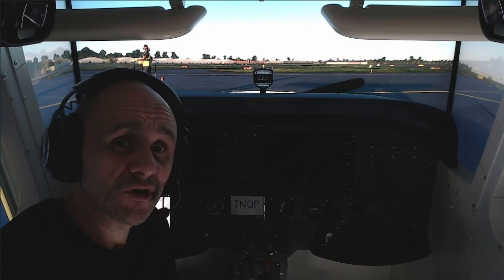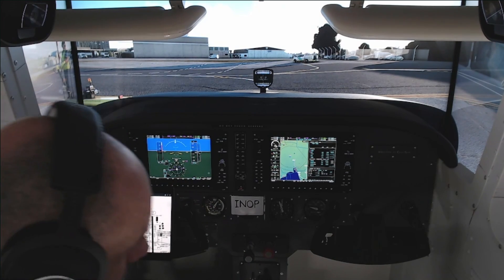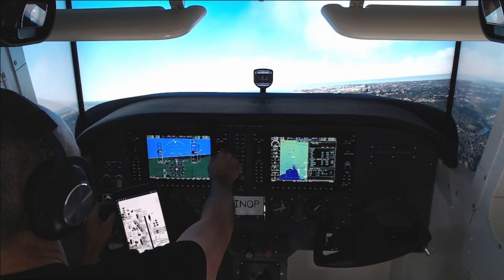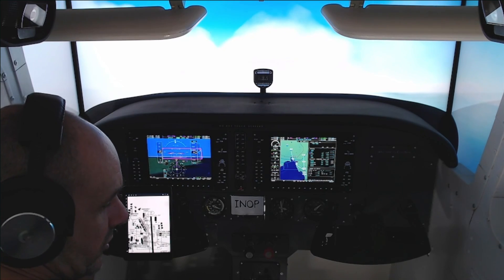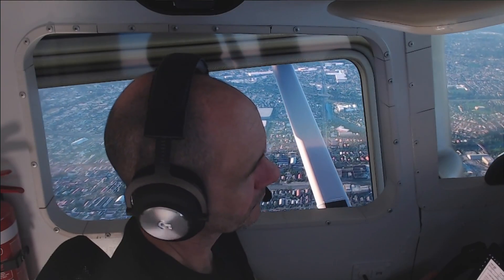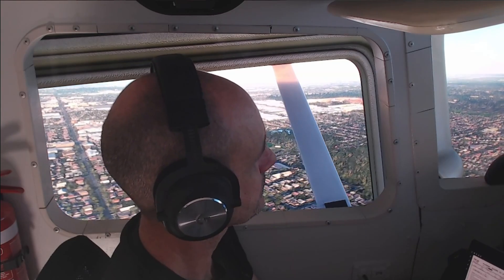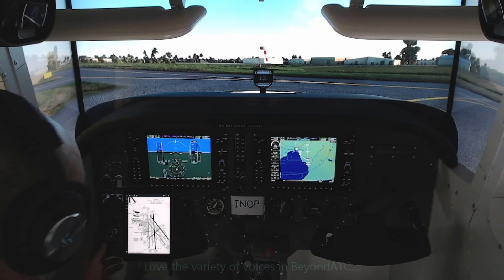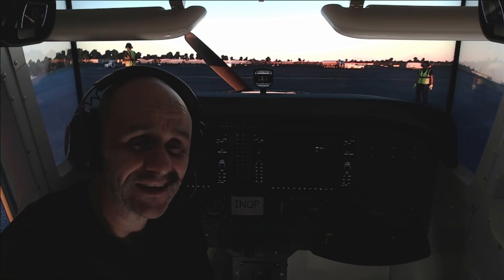IFR in the Cessna 172 G1000 Using Beyond ATC - Is it Any Good?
Join me as I take my first ever IFR flight using Beyond ATC, an advanced AI-based air traffic control system, in my custom-built Cessna 172 G1000 flight simulator. In this video, I share my initial thoughts and real-time experience flying IFR with this cutting-edge ATC solution. Whether you're building your own flight sim or exploring realistic ATC options, this video offers a hands-on look at how Beyond ATC performs in a home cockpit environment. Ideal for sim builders, GA enthusiasts, and anyone curious about AI integration in flight simulation

Timecodes
0:00 - Intro
1:30 - Essendon Tower
2:32 - Melbourne Departure
3:07 - Melbourne City looks good I reckon !
3:39 - This is where it starts to go a little wrong.
6:15 - Contacting Moorabbin Tower
6:47 - On final for 17R
8:44 - Is that a bus on the taxiway?

* Corsair 32GB 5200MHz DDR5 Vengeance ram

* 3 x Samsung 55" TV's w/- 4K front and 2K sides
* 3D designed and printed standby gauges connected to Leo Bodnar Boards